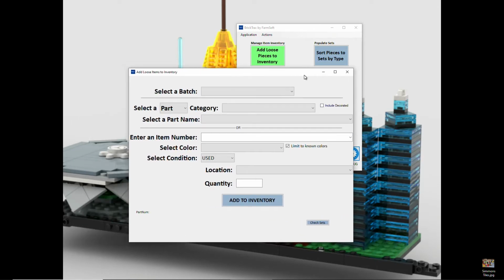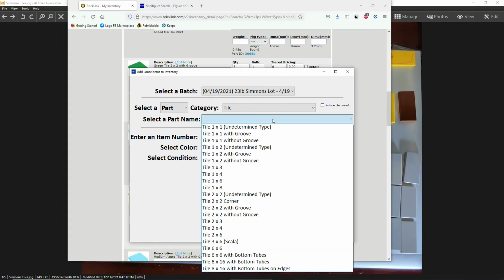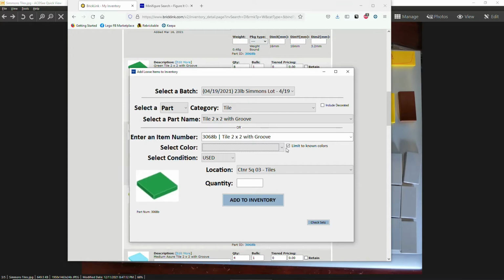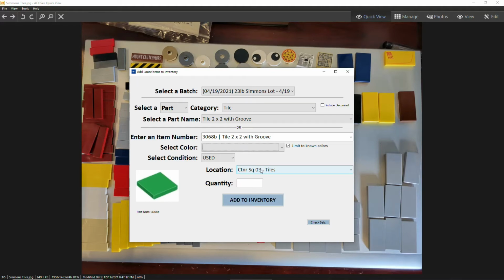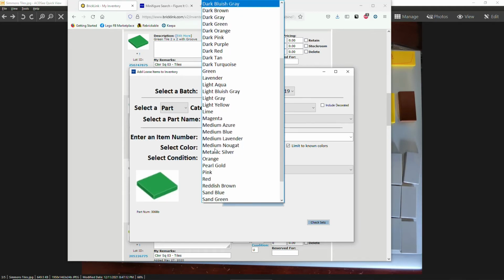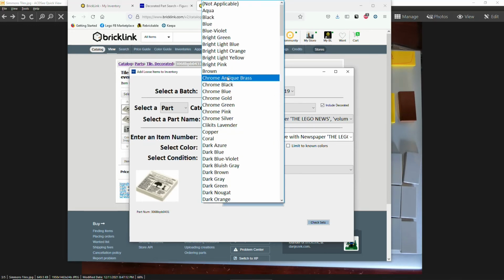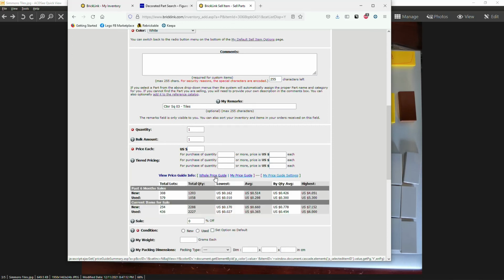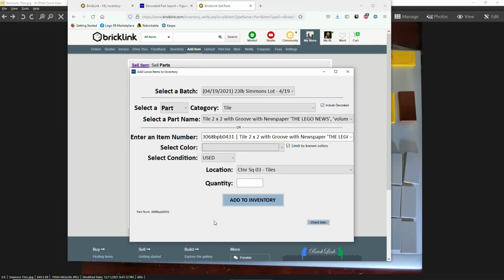Adding Parts with BrickTrac